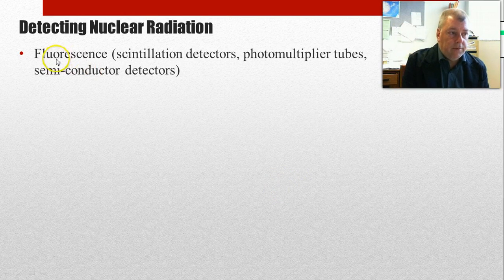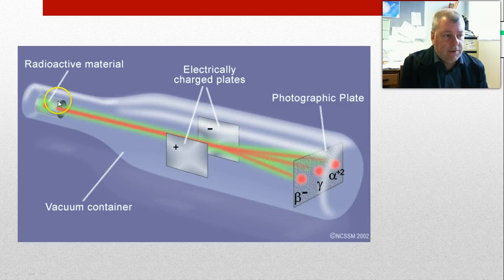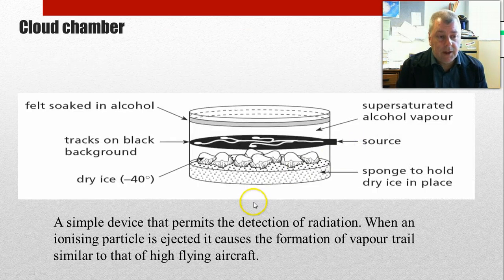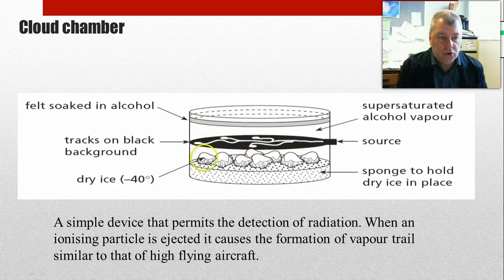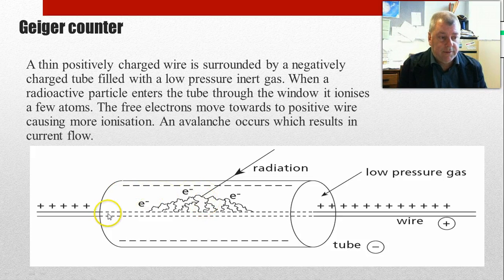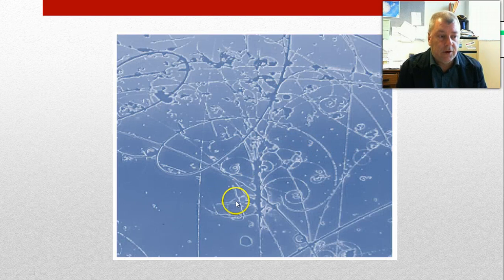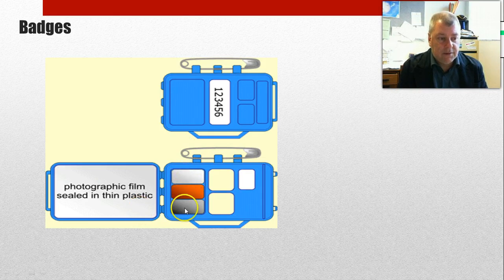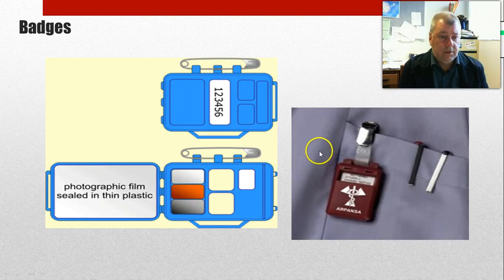Physics 10 8 Atomic Physics